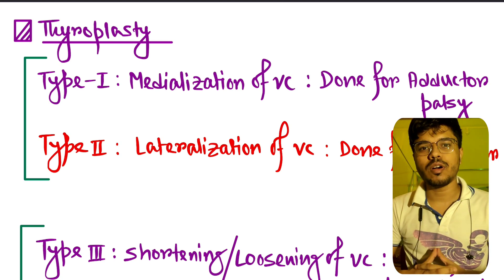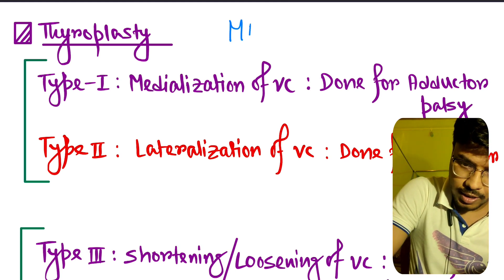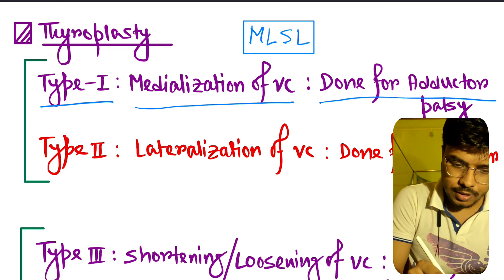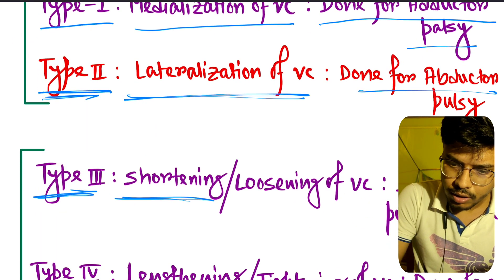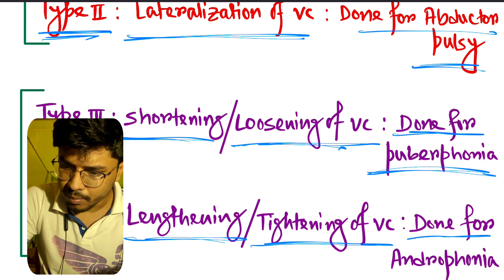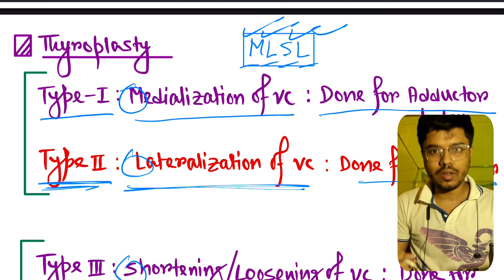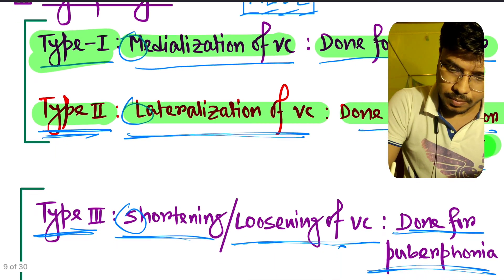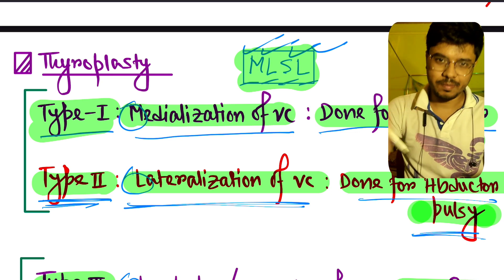Thyroplasty | Easy Way to Remember the Types of Thyroplasty | ENT | HYT | NEETPG | INICET | FMGE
Thyroplasty | Easy Way to Remember the Types of Thyroplasty | ENT | NEETPG | INICET | FMGE
High Yield Topic
Thyroplasty mnemonic